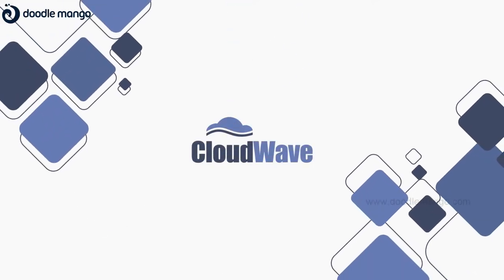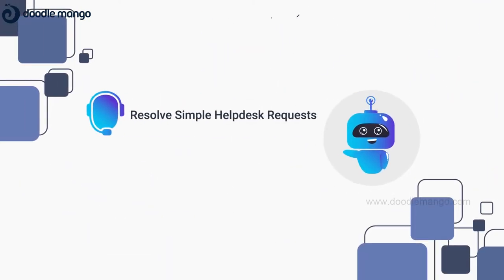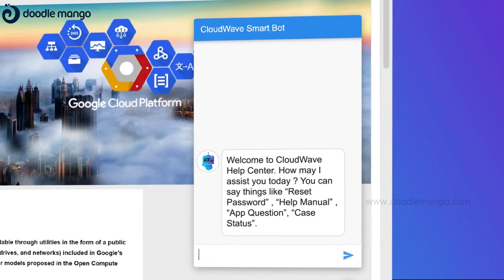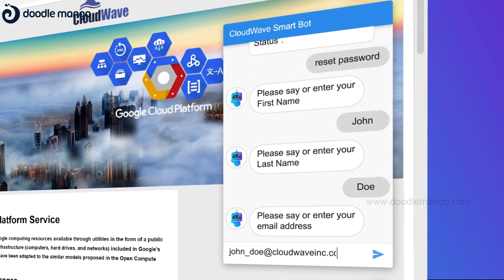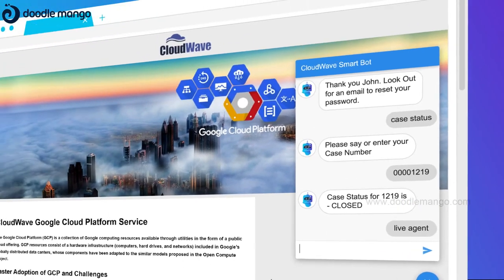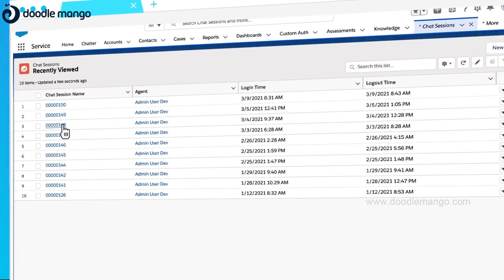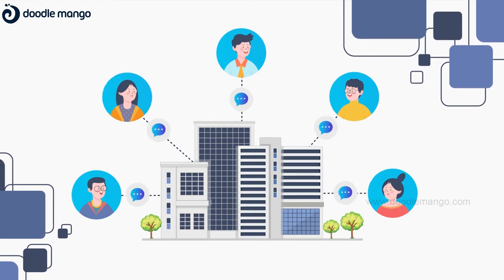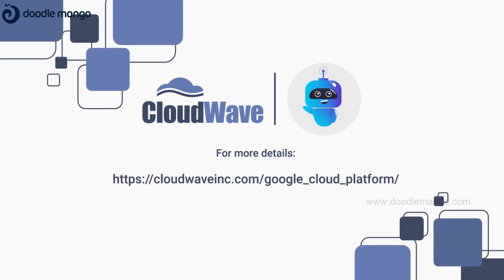2D Explainer Video | CloudWave - Artificial Intelligence | Doodle Mango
Integrate your websites and platforms with a smart bot that solves all your queries. In the same way, integrate animated explainers in your business promotion.